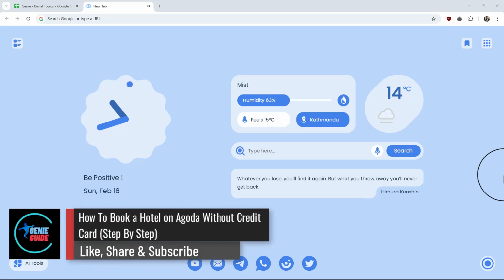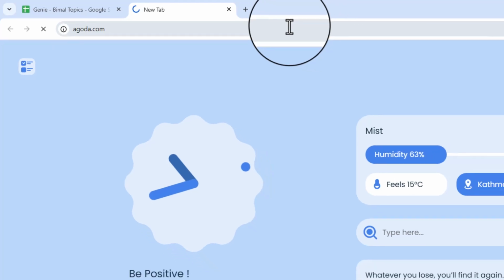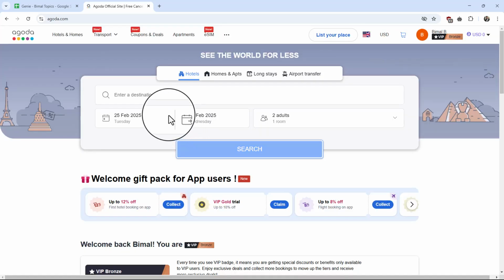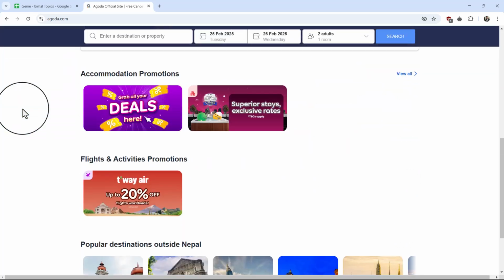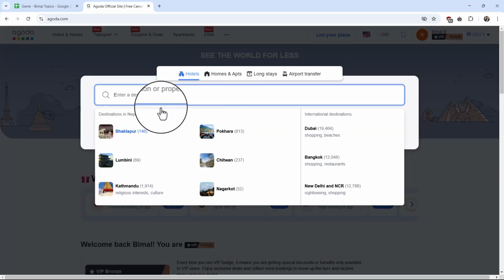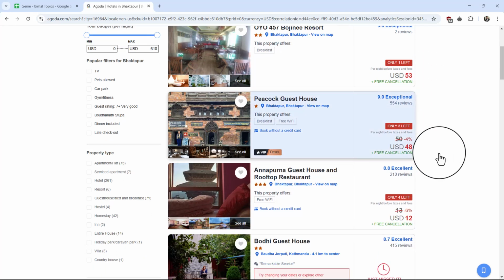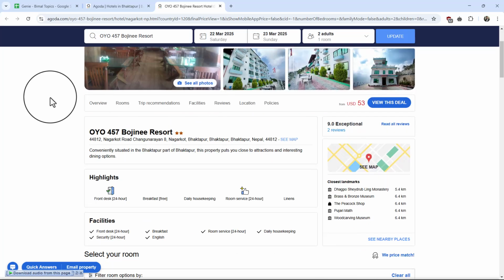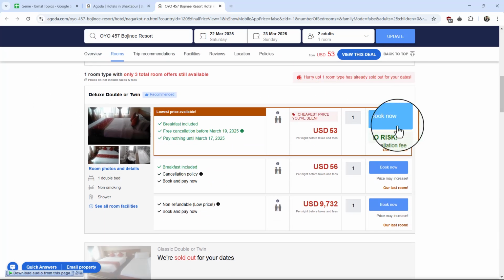How To Book a Hotel on Agoda Without Credit Card (Step By Step)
Booking a hotel on Agoda without a credit card is possible by selecting properties that offer flexible payment options, such as "Book Now, Pay Later" or "Pay at the Property." This allows you to reserve your stay without making an immediate payment online.

To start, go to [Agoda.com] or open the Agoda app and sign into your account. Use the search bar to enter your destination, select check-in and check-out dates, and click the search button. Once the results load, look for hotels that offer payment flexibility. On the right-hand side, you may find filters like "Free Cancellation" or "Book Now, Pay Later." Selecting these options will show hotels that do not require immediate payment.

When you find a suitable hotel, click on it to view details. Scroll down to check the payment options. If the hotel allows "Pay at the Property," you can complete your booking without entering credit card details. Instead, you will pay when you check in, using cash, debit card, or other accepted payment methods.

This method is helpful for travelers who do not have a credit card or prefer to pay upon arrival. However, availability may vary by hotel and location, so always review the payment policies before confirming your reservation.

Timestamps:
0:00 Introduction
0:08 Searching for a hotel on Agoda
0:31 Applying the "Pay Later" filter
0:49 Selecting a hotel with flexible payment options
1:10 Completing the booking without a credit card